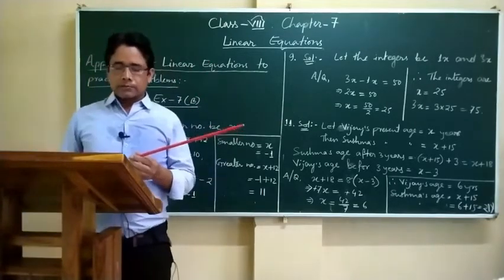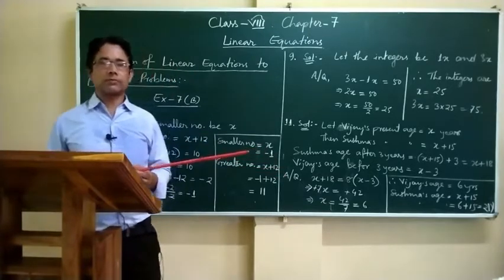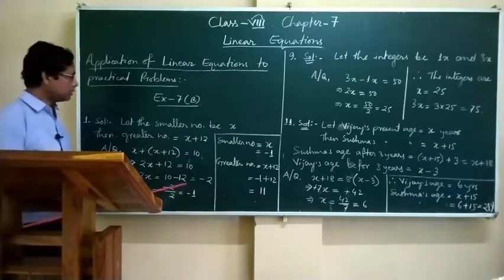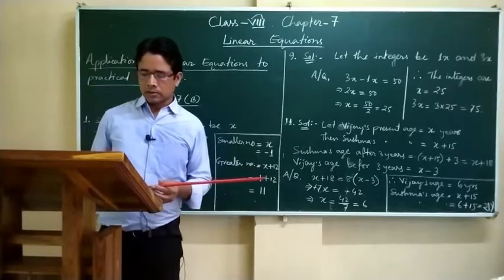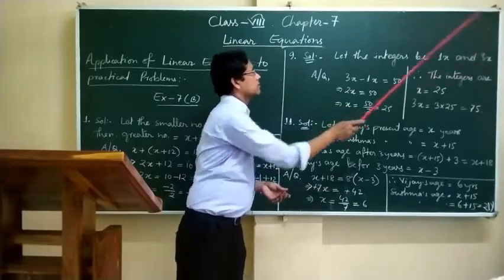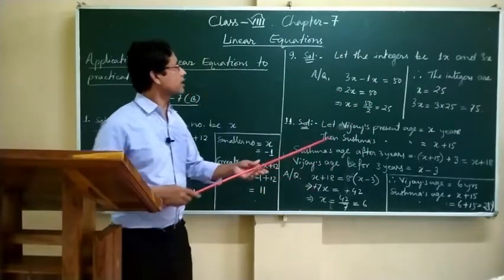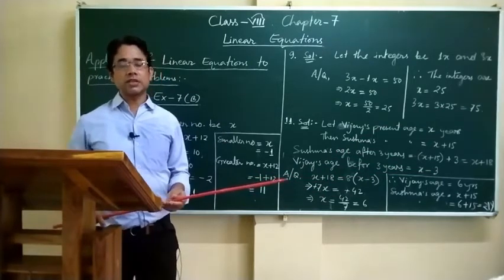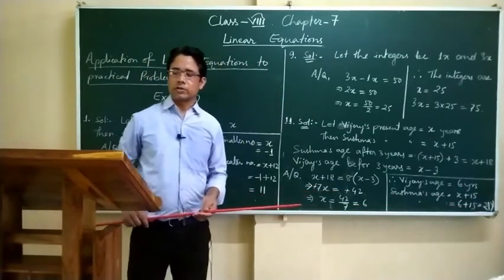CLASS VIII MATHS CHAPTER 7 LINEAR EQUATION BY MR. RAJU